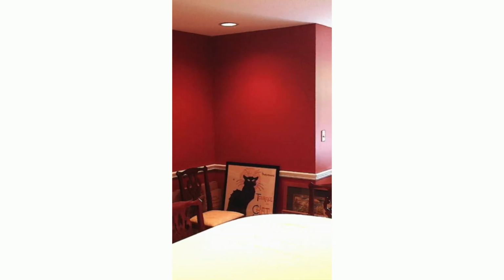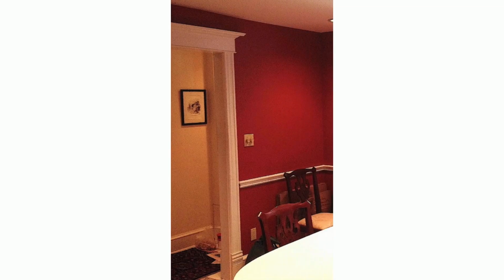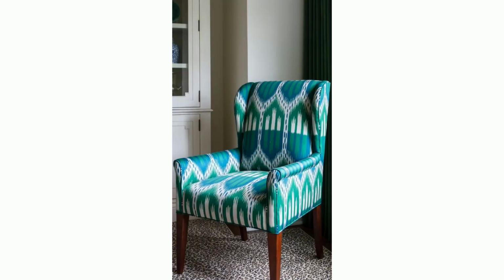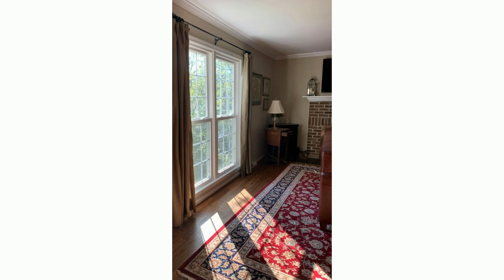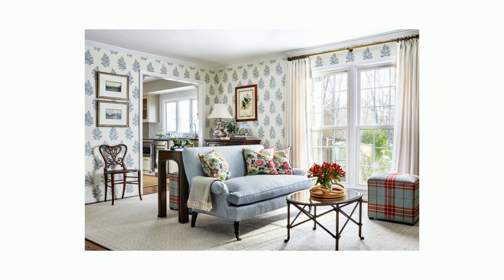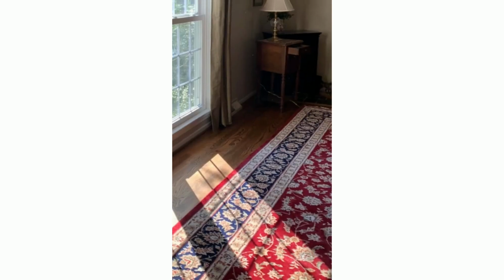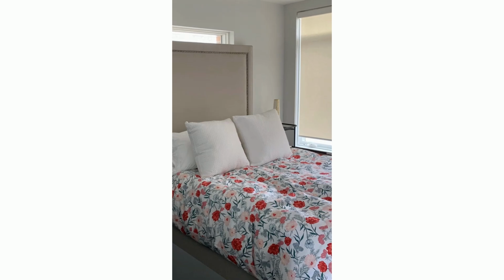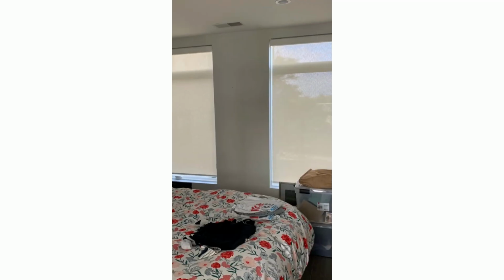4 Dramatic Interior Design Transformations: Before & After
Let's walk through how I turn my client spaces from ordinary into breathtaking sanctuaries. From a shadowy Victorian breakfast room reborn as a sunlit English breakfast space to a snug bedroom that defies its size with dark, enchanting colors—each makeover tells a story of creativity, challenge, and change.

What's Inside:
🔹 A Victorian Breakfast Room metamorphosis into a light and airy gathering place.
🔹 A Dull Dining Room becomes a vibrant hub of family activity with bold colors.
🔹 A Family Room Overhaul where garden views and cozy vibes collide.
🔹 A Compact Bedroom transformation that plays with dark tones to expand the space visually.

Dive into the details of each transformation, the design choices we made, and why each space not only looks better but feels more like home. Whether you're seeking inspiration or just love a good before-and-after, you'll find fresh ideas and maybe the push you need to start your own project.

Share your thoughts and your own makeover dreams in the comments below—we love hearing from you!

🏠 Ready to transform your space? Let's make your home a masterpiece together.